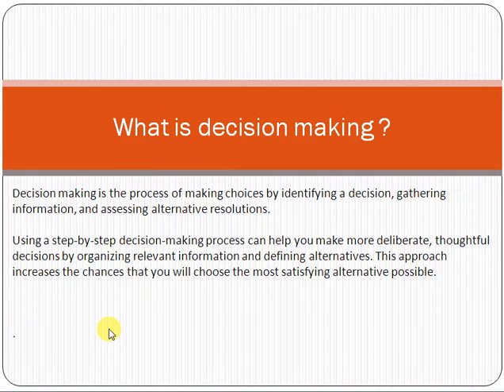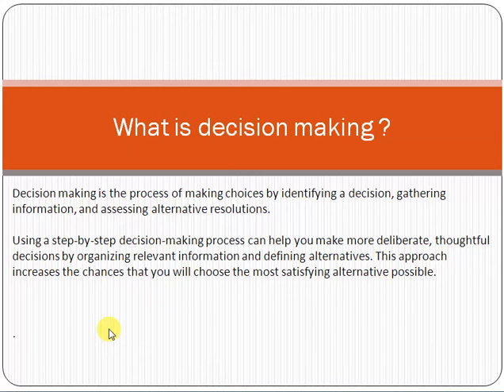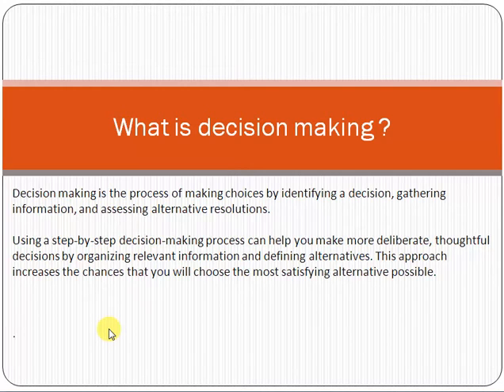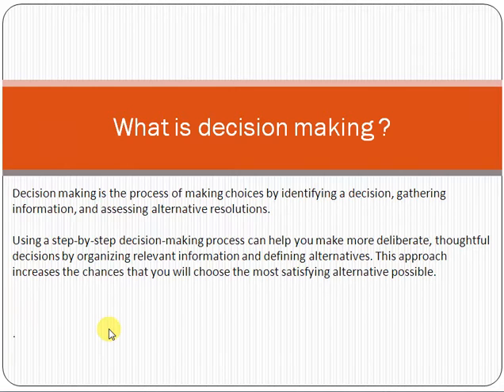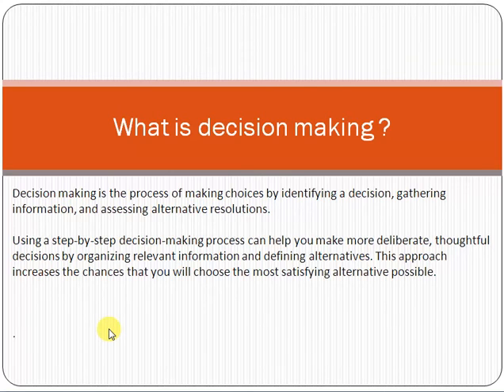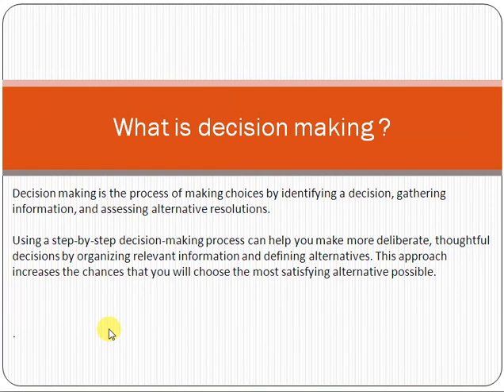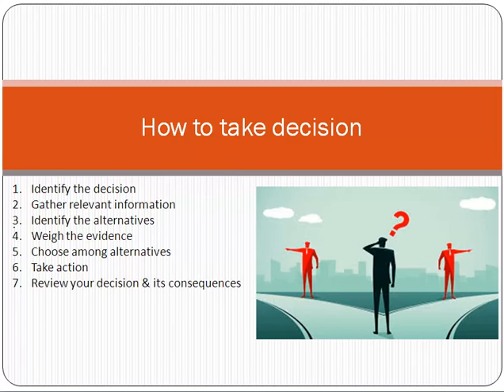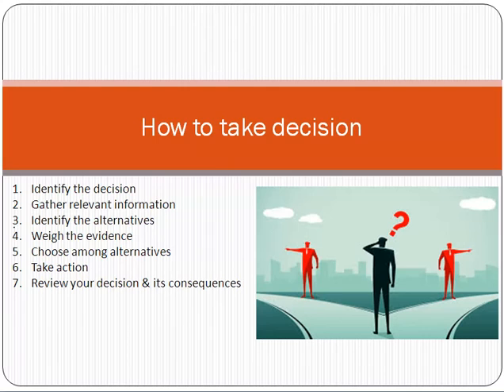What is decision making ?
Decision making is the process of making choices by identifying a decision, gathering information, and assessing alternative resolutions.

Using a step-by-step decision-making process can help you make more deliberate, thoughtful decisions by organizing relevant information and defining alternatives. This approach increases the chances that you will choose the most satisfying alternative possible.